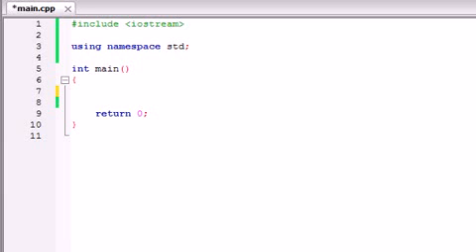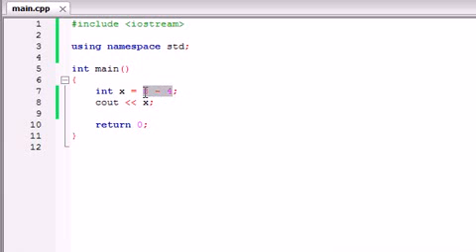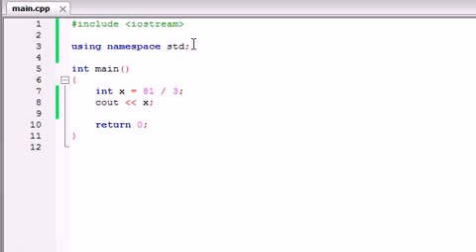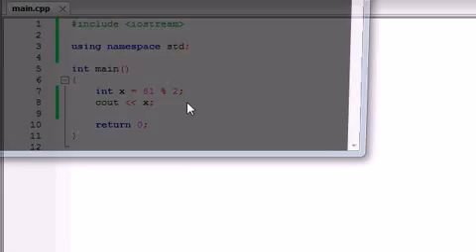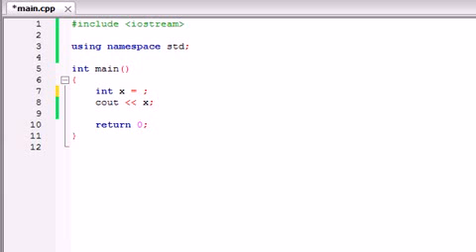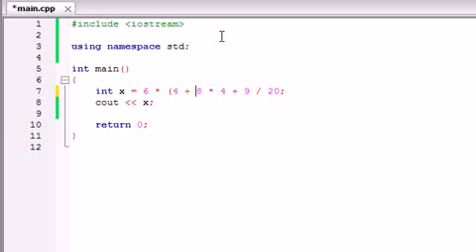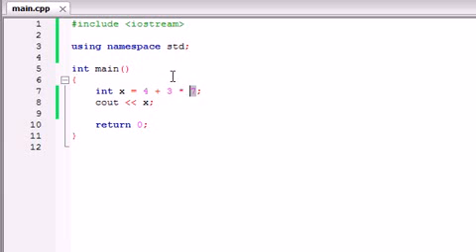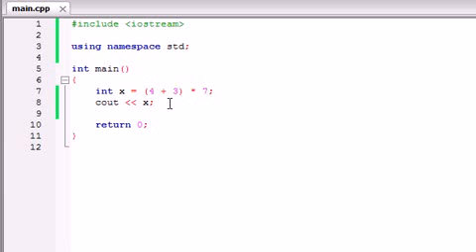my sex Tutorials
i love sex